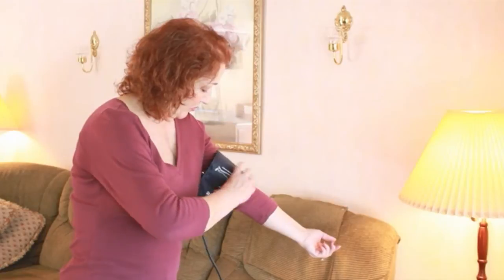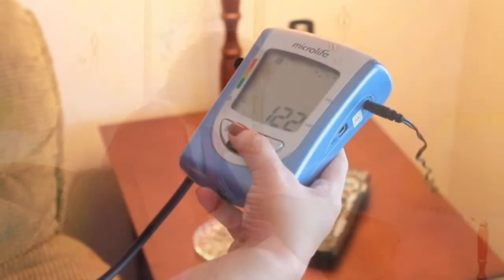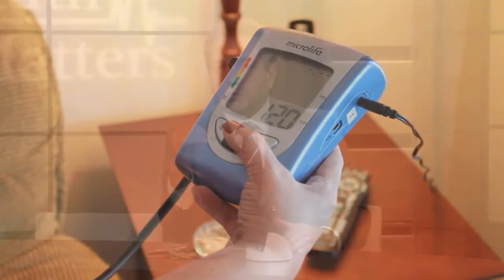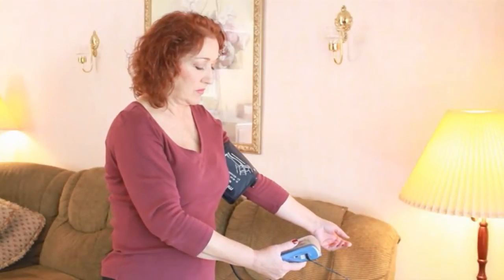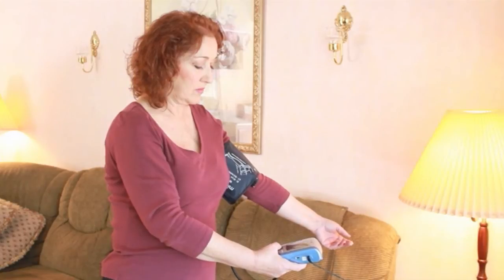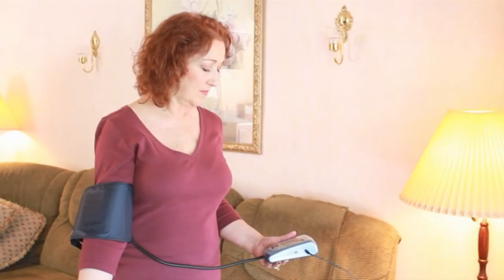Check blood pressure in both arms, sitting and standing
Your blood pressure can vary from arm to arm and whether your sitting or standing, so it's important to take multiple readings. Larry Santora, M.D., explains why.

Dr. Santora is the medical director of the Orange County Heart Institute and host of "Health Matters with Dr. Larry Santora" television series, which airs weekly on PBS OC.

Produced by Chapman University's Panther Productions, "Health Matters with Dr. Larry Santora" is sponsored by St. Joseph Health, St. Joseph Hospital, Biotronik, Churm Media, The Widdicombe Family, Medtronic, Weaver Health Solutions and Abbott Vascular.